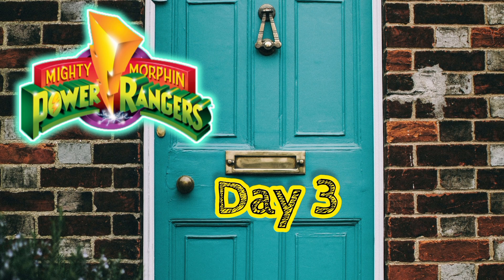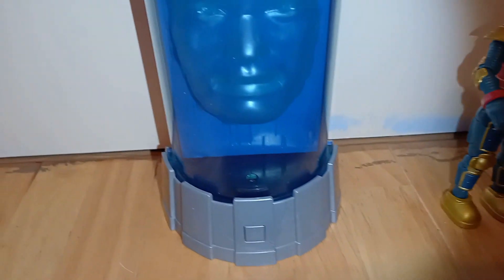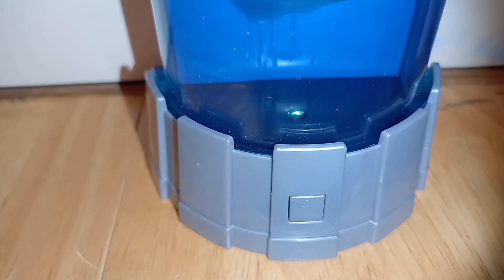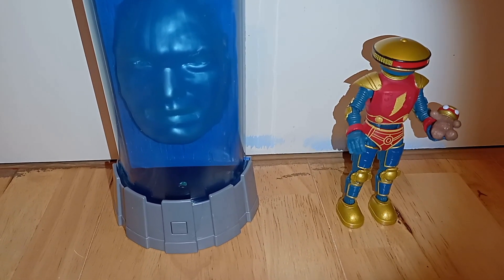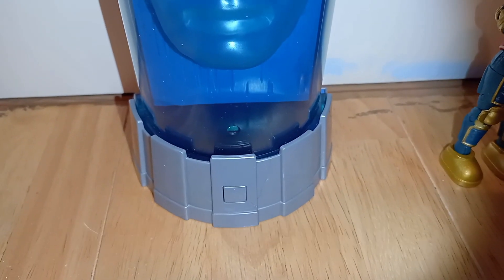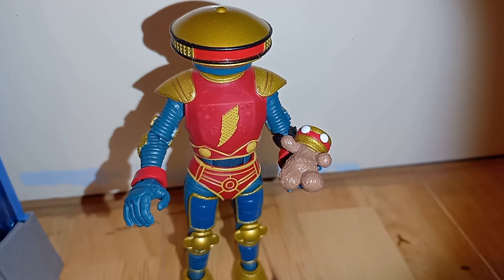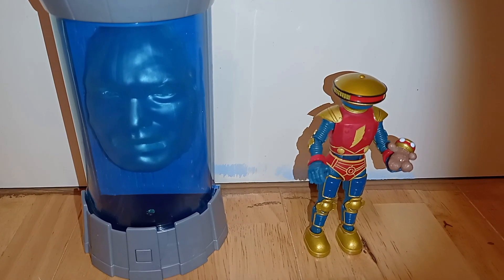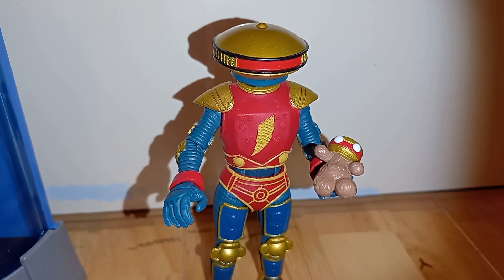Day 3 Power Rangers Lightening Collection advent calendar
each day I'm picking a power rangers lightening collection item and reviewing it until Christmas day